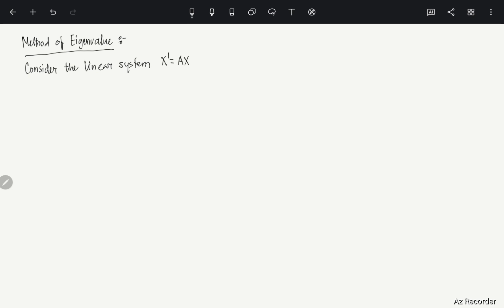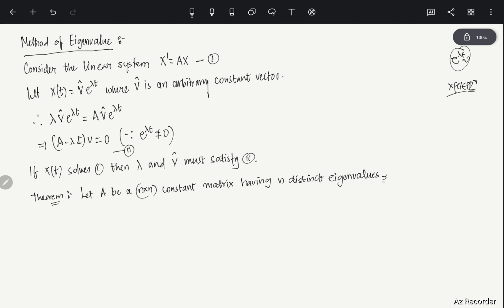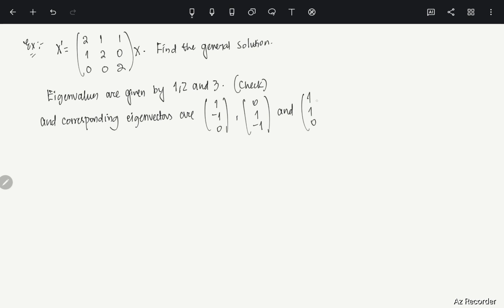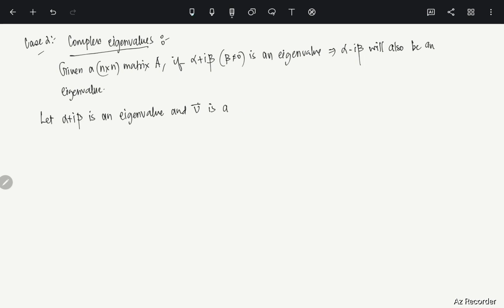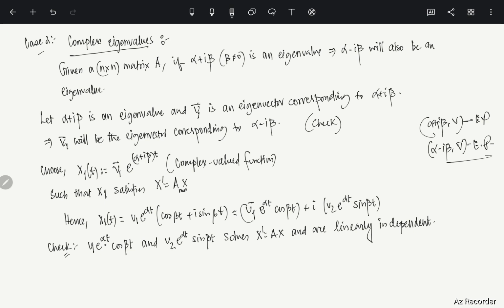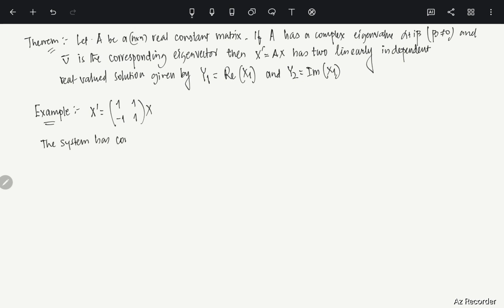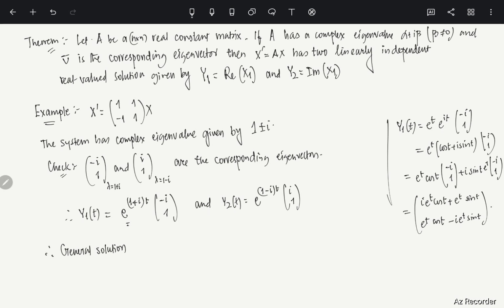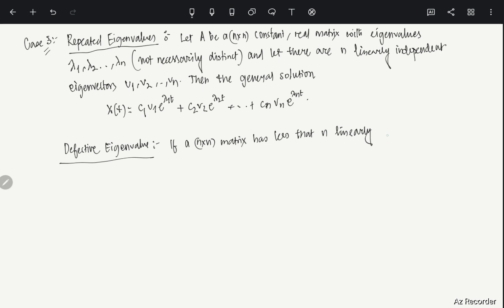17 July 2024